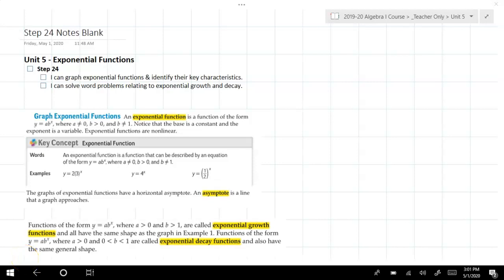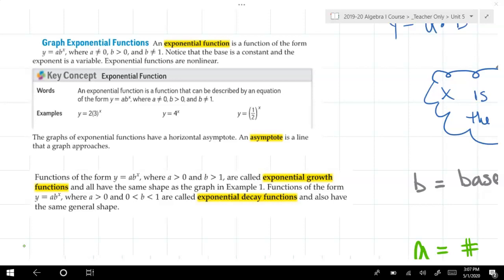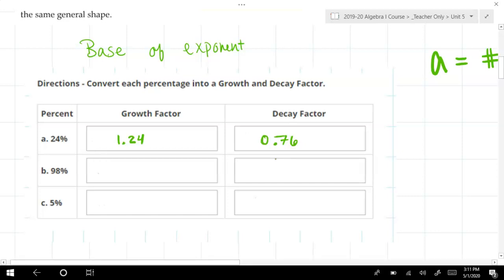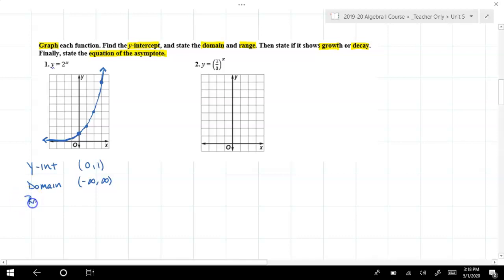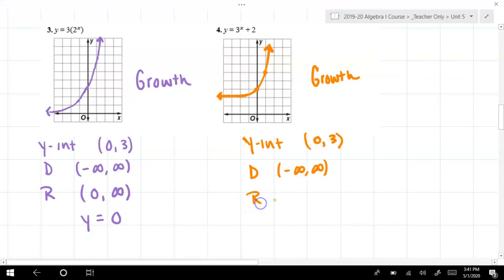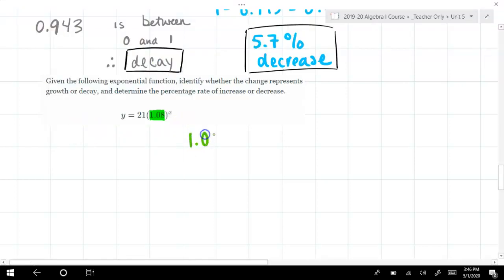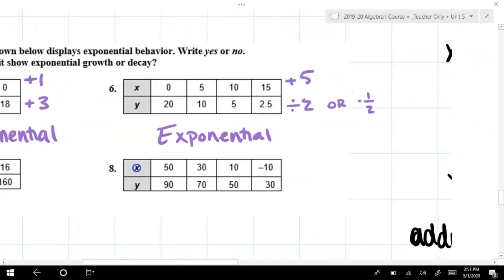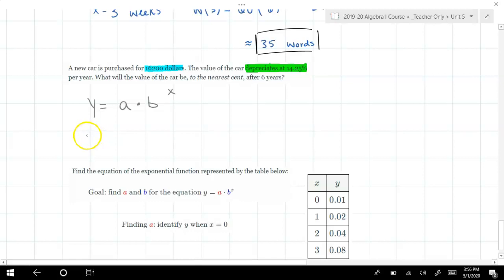Step 24 Exponential